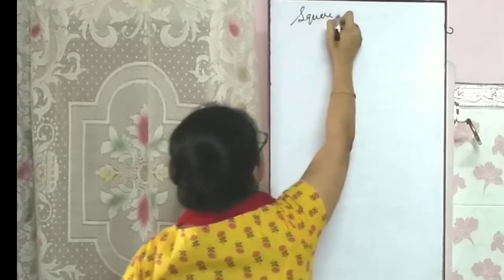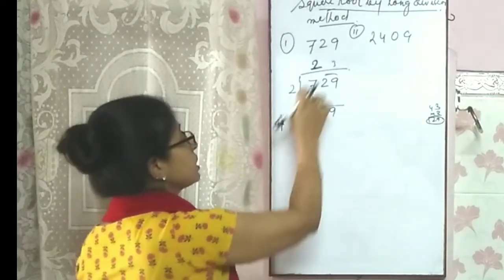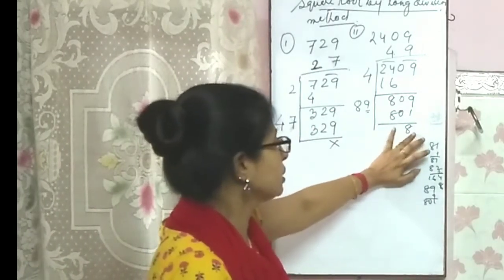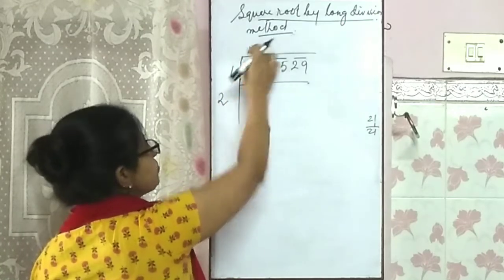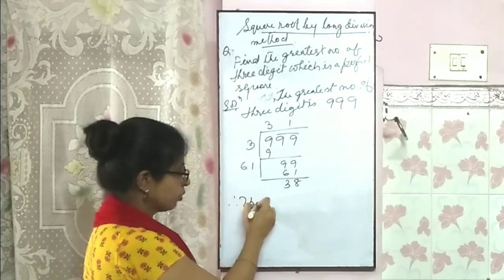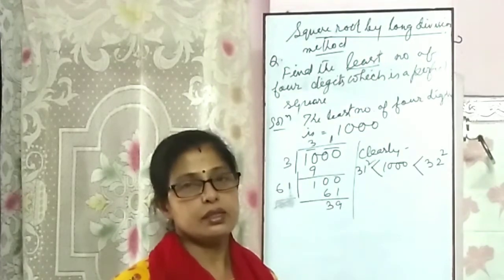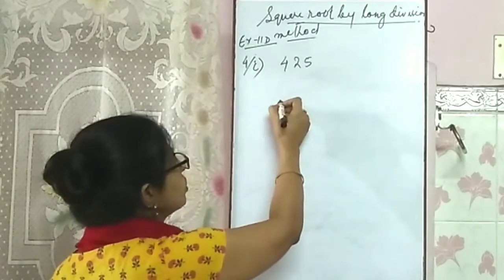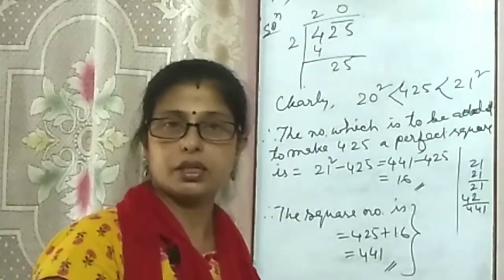Square root by division method,(cl-VIII)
Explanation of few sums